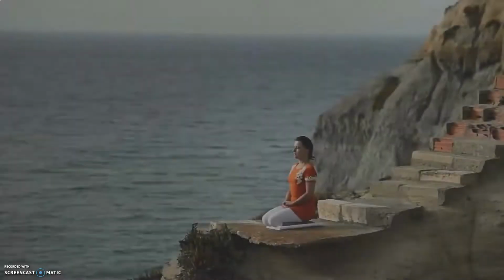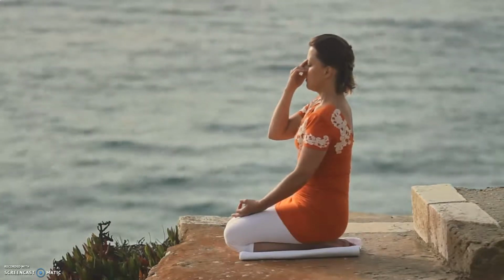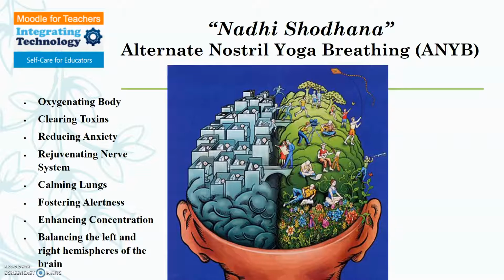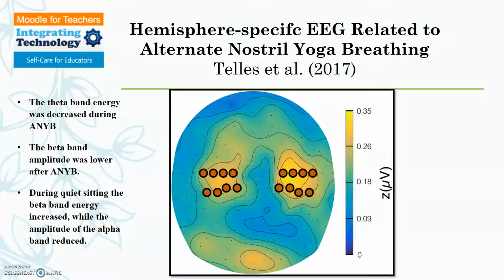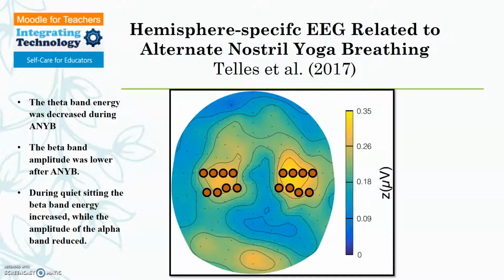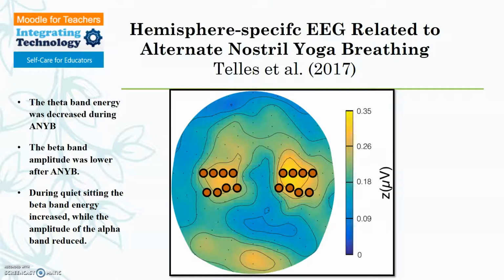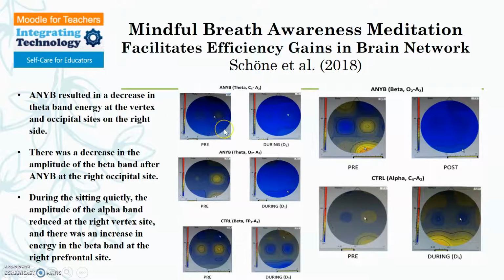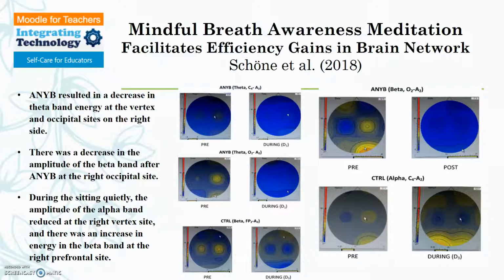The Brain Hemispheres and Alternate Nostril Yoga Breathing (ANYB)